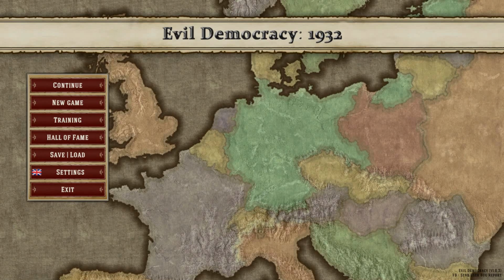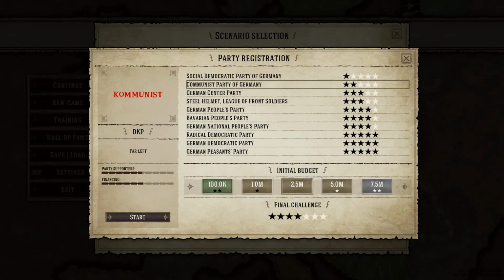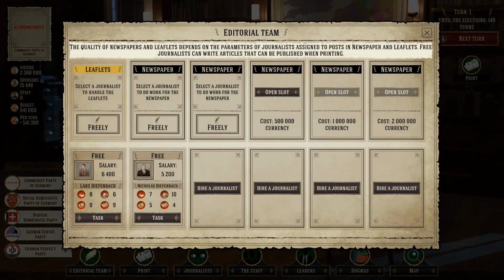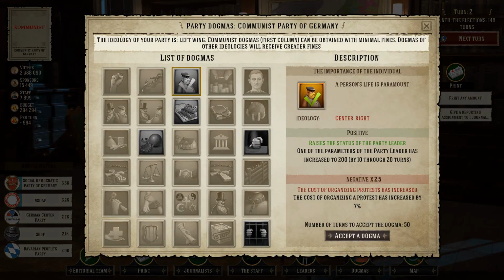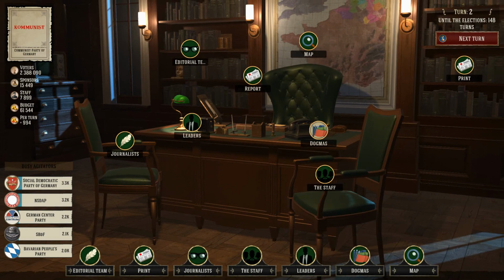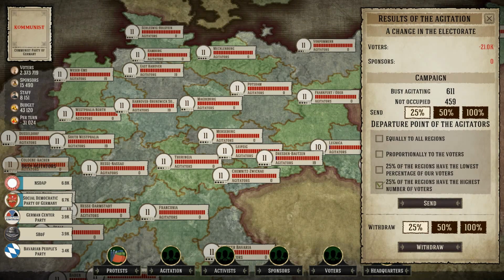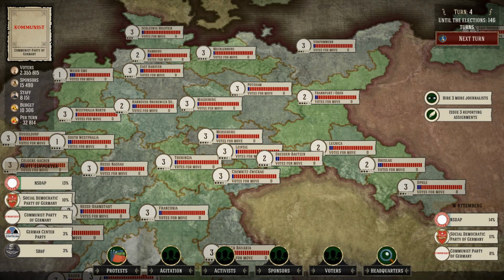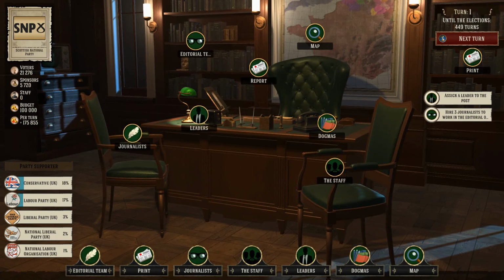Evil Democracy 1932 First Look (Political Simulator)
Choose from a variety of different political parties in 1932 Europe! Can you stop the NSDAP from gaining power in Germany? Or perhaps unify all of England under the Scotland First Party!?! Anything is possible in Evil Democracy!
If you'd like to pledge, please don't give more than you are able. 2$ a month goes a long way